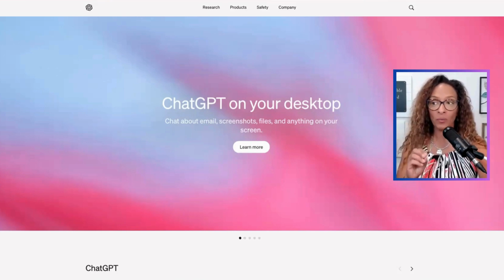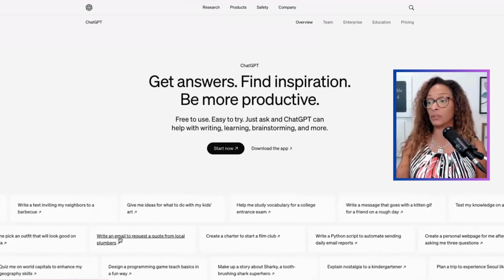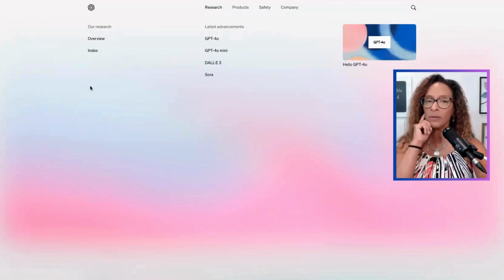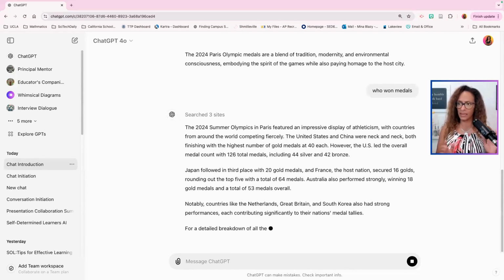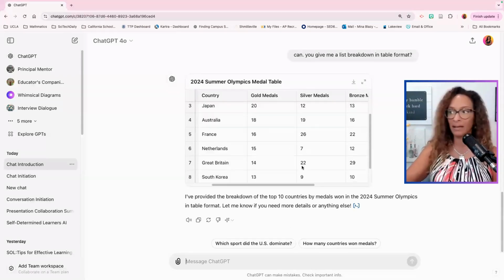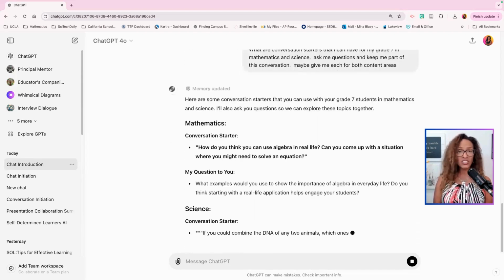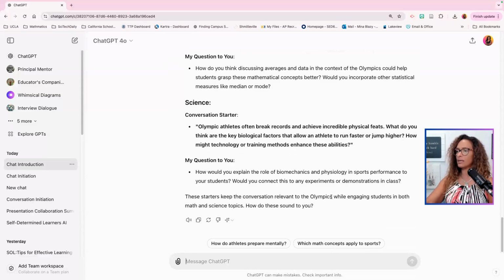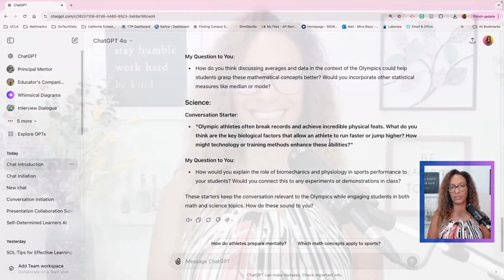Include my voice when using Chatgpt!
In this video, I dive back into OpenAI's website, sharing my personal insights and experiences as I navigate the latest AI innovations. With my voice guiding the prompts, I explore the tools, resources, and possibilities that OpenAI offers. Whether you're new to AI or an experienced user, this video provides a unique, voice-driven perspective on how to engage with AI technology effectively.

Join me as I demonstrate how using your voice can enhance the interaction with AI tools, making the experience more personalized and impactful. Let's discover together how to maximize these powerful resources to achieve your goals.